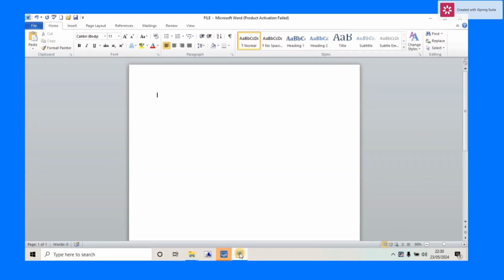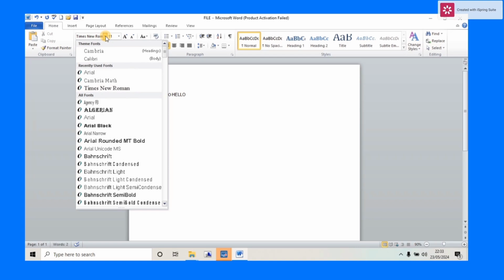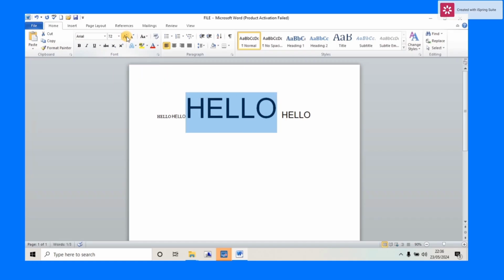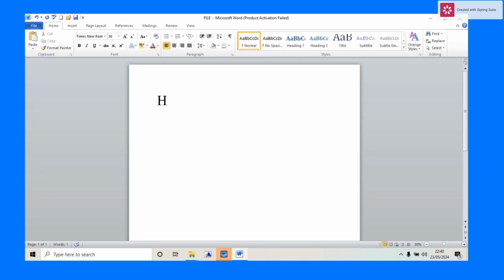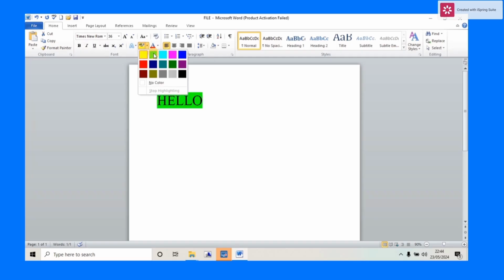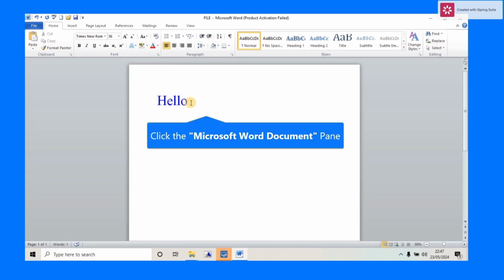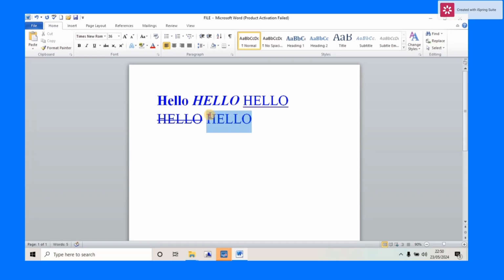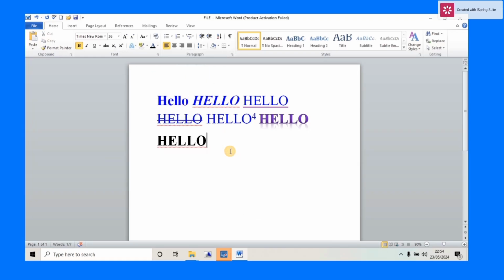HOME SECTION|FONT TOOLS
Welcome back to the Microsoft Office Suite Series!
In this episode, we dive deep into the HOME SECTION, focusing specifically on the Font tools — the foundation of how your text looks and feels.
If you've ever wondered how to make your documents more professional, readable, and visually appealing, this is where it starts.
💡 In this video, you’ll learn:
The function of every icon in the Font group
How to format text (bold, italic, underline, and more)
Font styles, sizes, and color customization
Text effects and advanced formatting tricks
Practical tips to make your documents stand out
This is not just theory — it’s practical, step-by-step guidance to help you master Microsoft Word like a pro.
🎯 Whether you're a student, professional, or beginner, understanding the Font section is a game-changer.